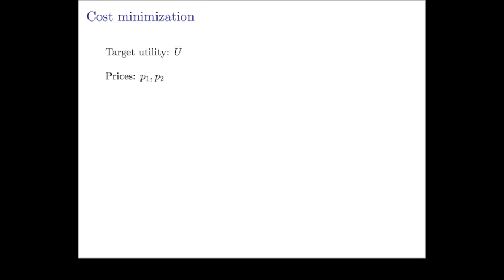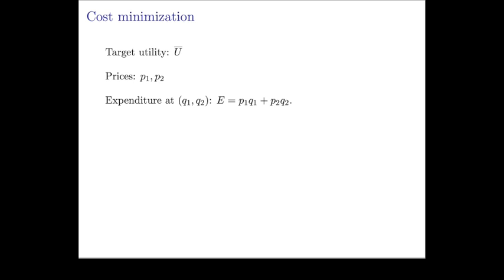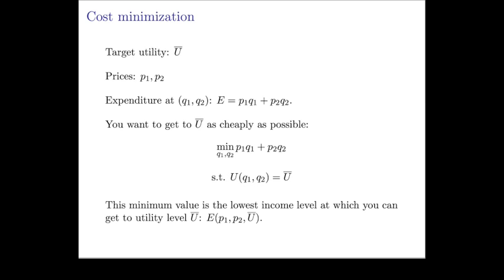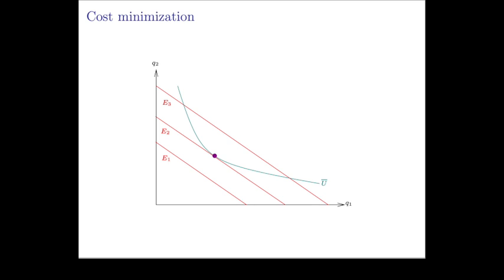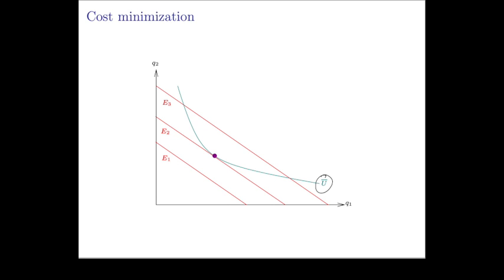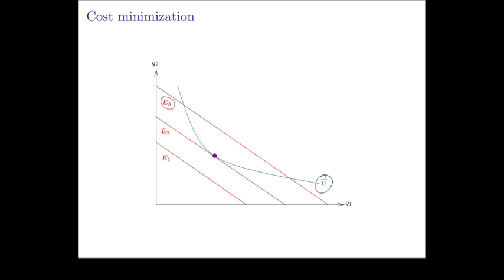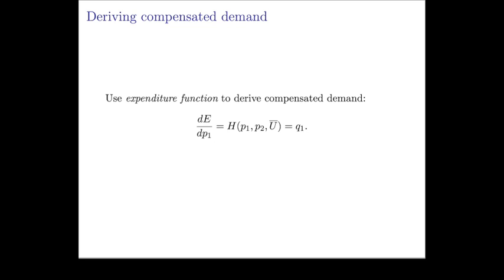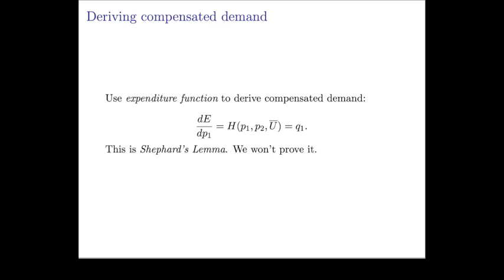10 Cost Minimization